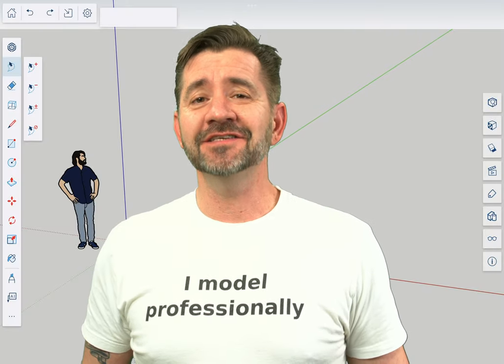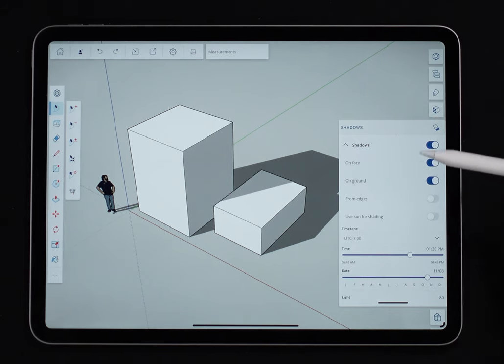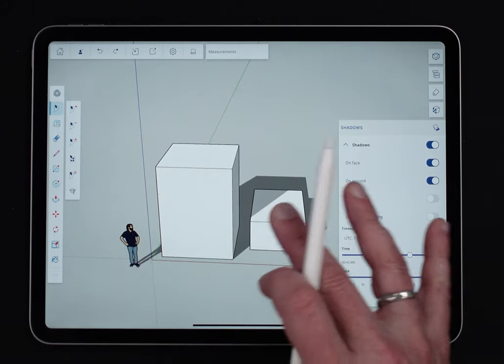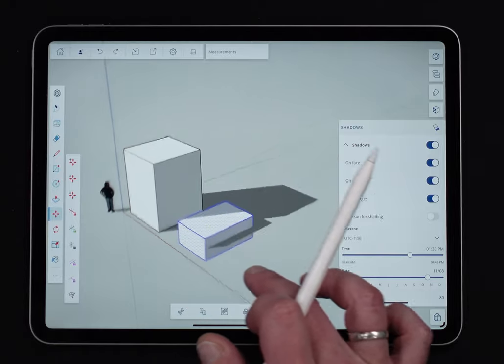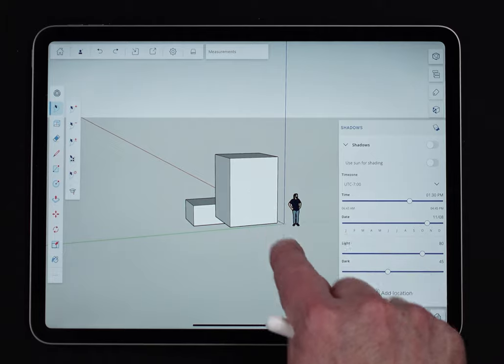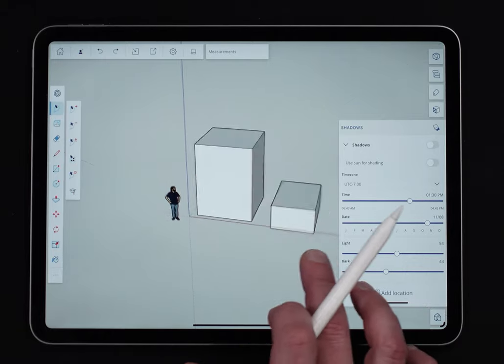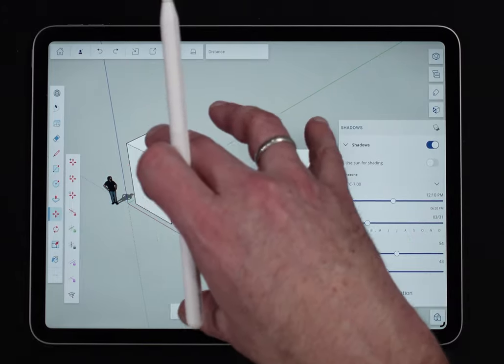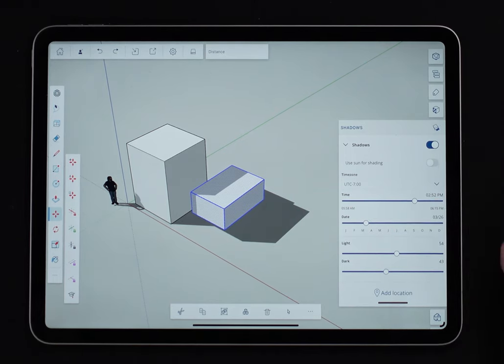Shadows Panel - SketchUp for iPad Square One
Are you more light side or dark side? Either way, you can use the shadows panel to choose how the light falls on your SketchUp models on your iPad!